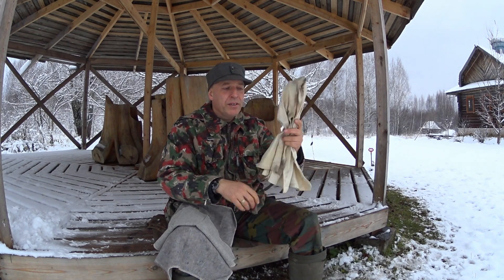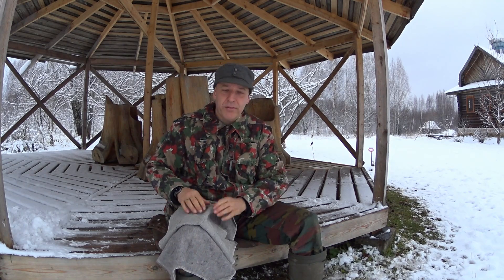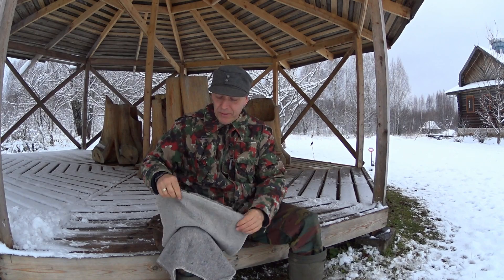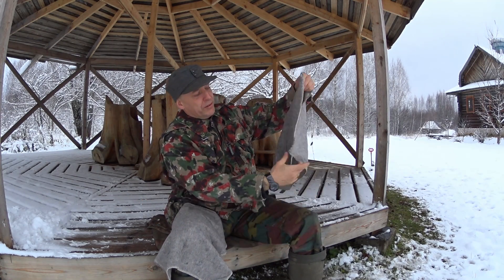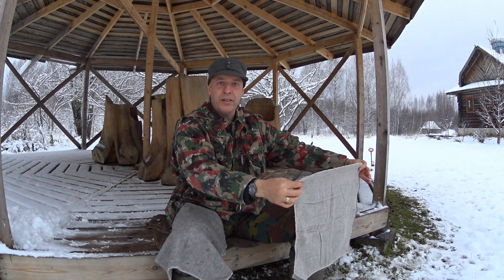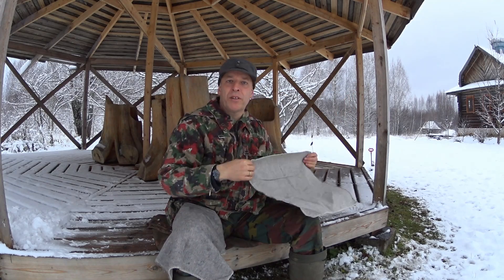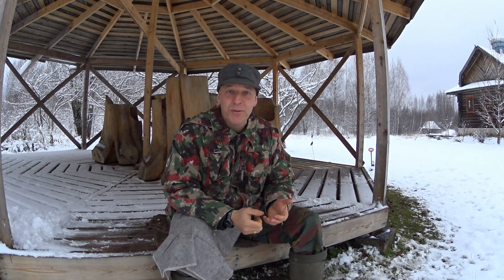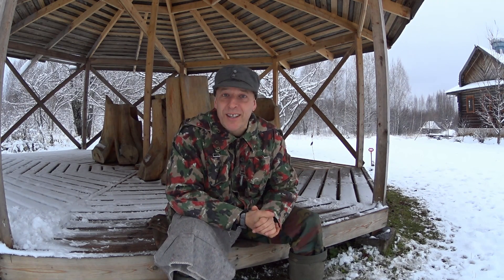Cool Old-School: Footwraps For Laced Boots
- Demonstrating The German Type Of Footwraps For Laced Boots. Old-School But Still A Viable Option For The Outdoors-Man.
Russian Sites
Regards, Lars